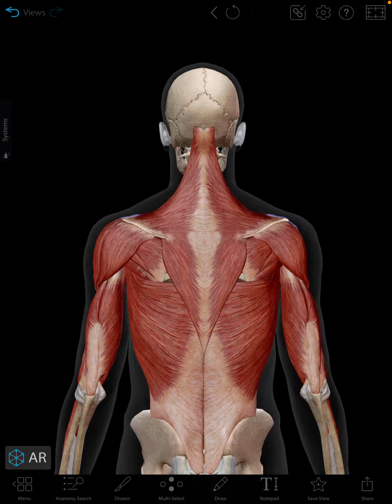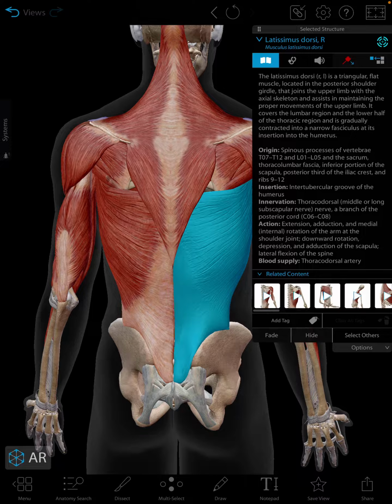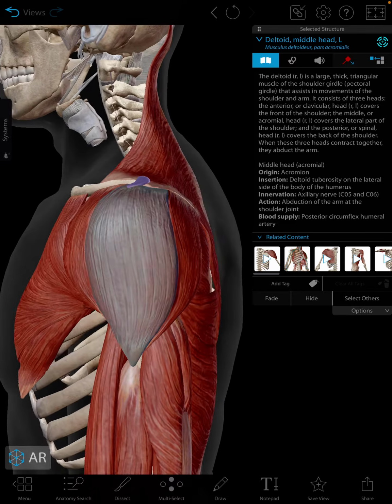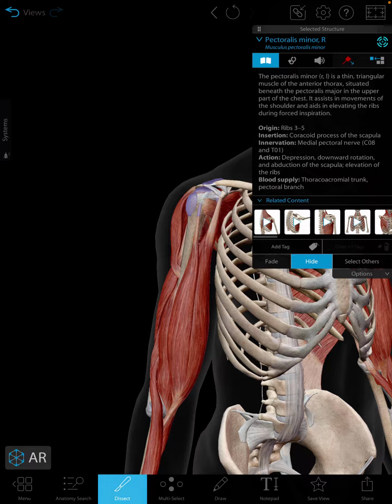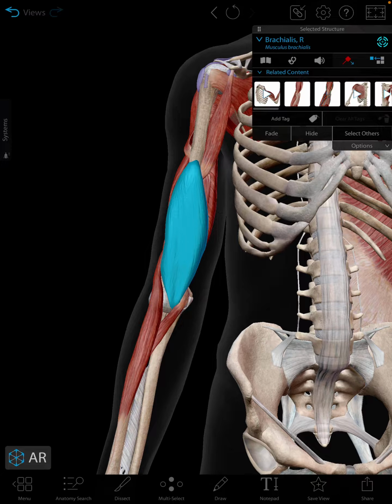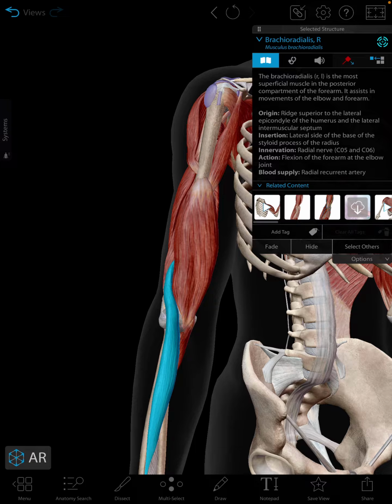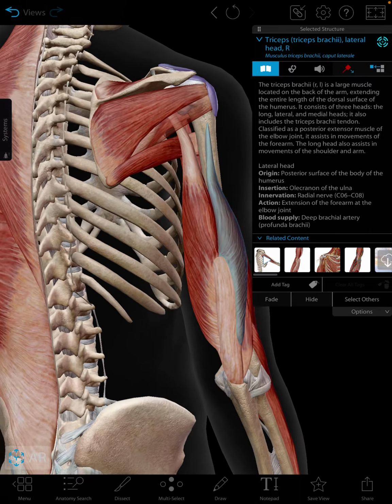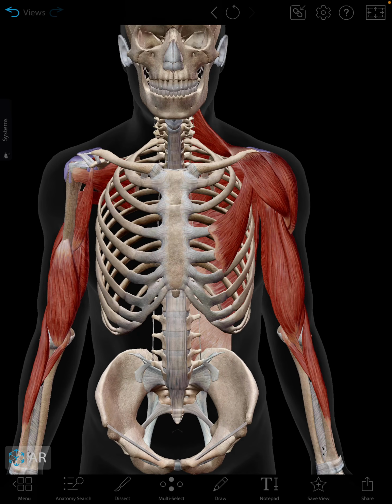Muscles that Move the Shoulder and Elbow | Visible Body